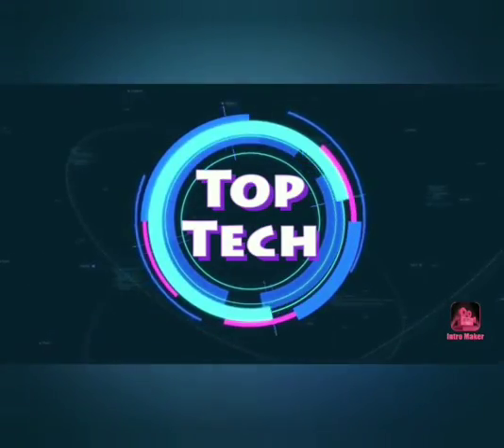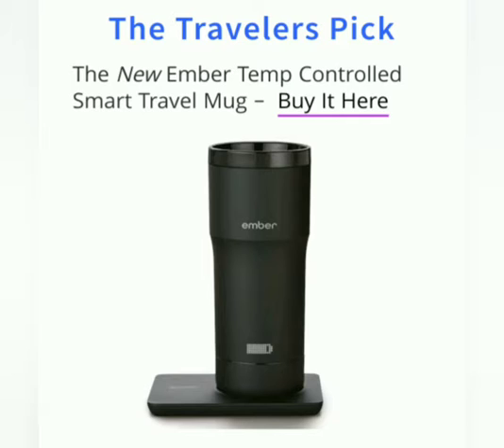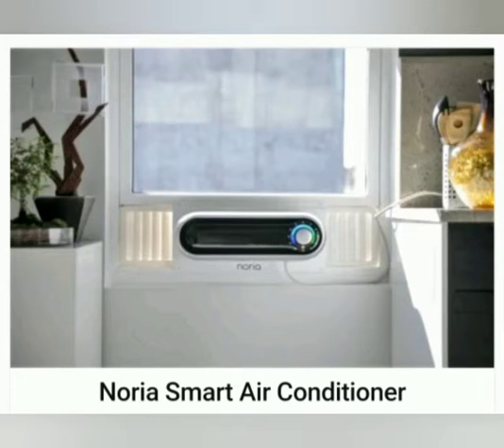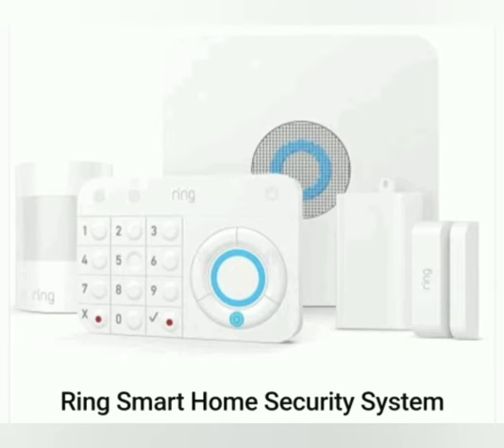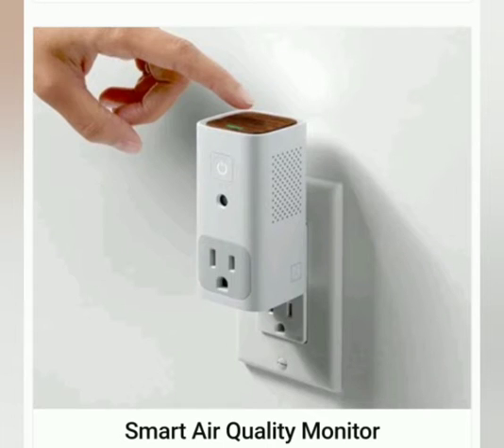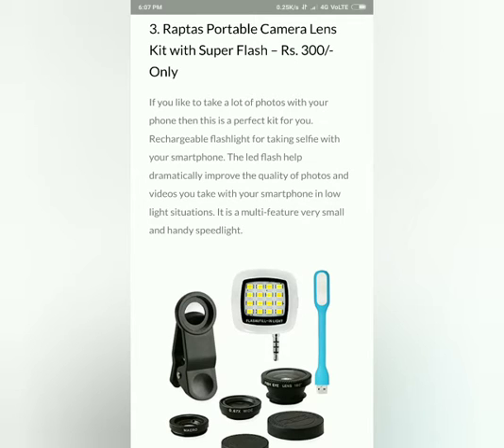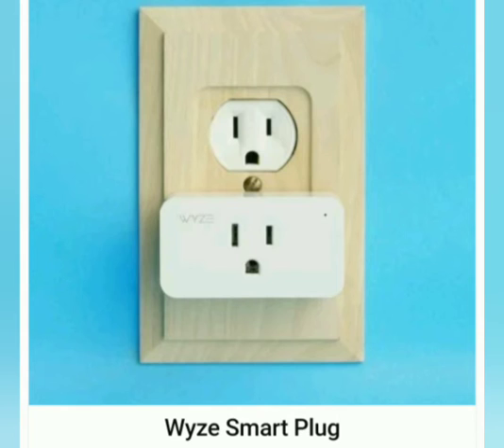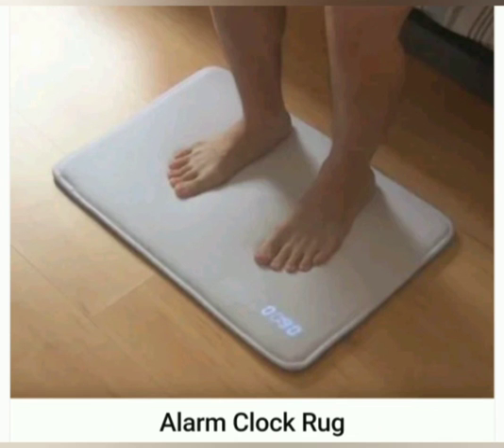Top 10 coolest gadgets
Top 10 home gadgets

1.self cleaning water bottle

2.smart travel mug-Nescafé É Smart Coffee Maker and Travel Mug

4.potable air conditioner-sorry no link

5.ring smart security system

6.smart air quality monitor

7.raptas camera lens with light-

8.lcd writing pad-Jisen LCD Writing Tablet 12 Inch Electronic Drawing Board Rewritten LCD Graphic Tablet with Stylus-Gift for School Students Kids

9.wyze smart plug

10.soil sensor-$99

11.alarm clock rug